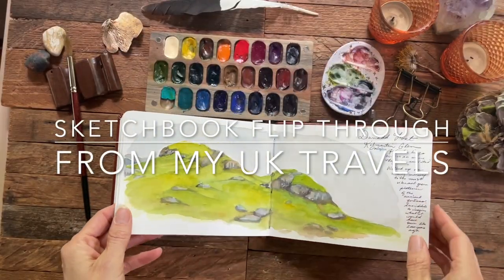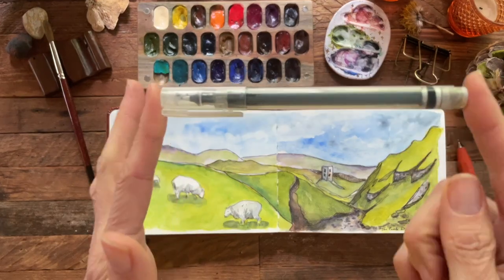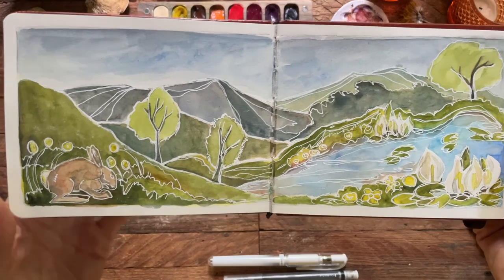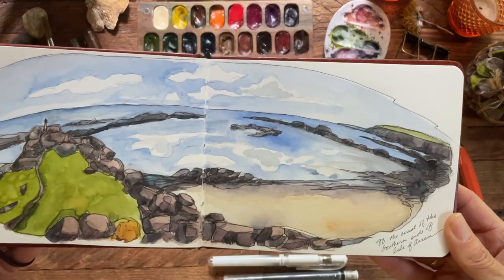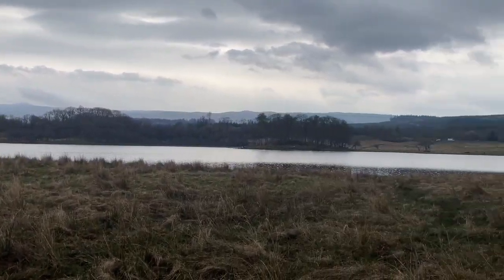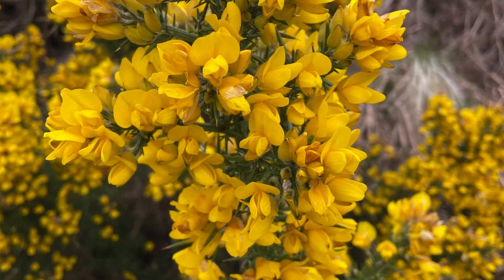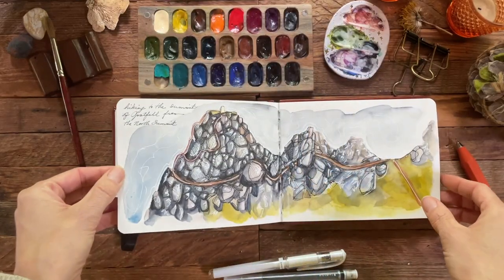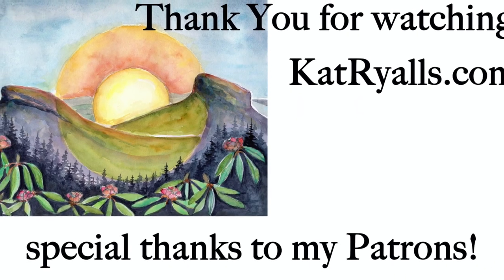Travel Sketchbook Tour * Scotland, England + Watercolor & Art Supplies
Hi! I'm Kat Ryalls, artist and painter living in the mountains of North Carolina. I recently returned from a wonderful trip to the UK and had the pleasure of painting as I went.  Thank you for your orders and supporting my work!

S t i c k e r s and P r i n t s Available

 Each is one of a kind. Thank you all for your orders and supporting my work and special thanks to my Patrons!

Printed in the USA, hand packaged by me :)

I am a full-time artist living in the mountains of North Carolina. I am currently working on a new oracle deck to be released in 2023. I do not run kickstarters for my decks so support in all the different avenues helps bring these projects to life.
 currently my favorite fountain pens for drawing in my sketchbook and on finished pieces.

Join us on our 2023 fill our the sketchbooks challenge!  with @documentedjourney here on YouTube.